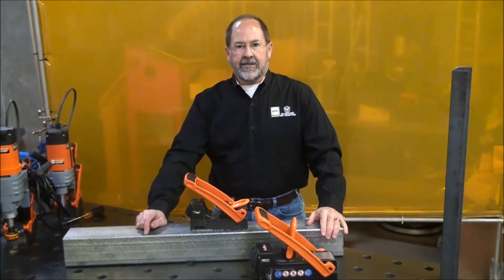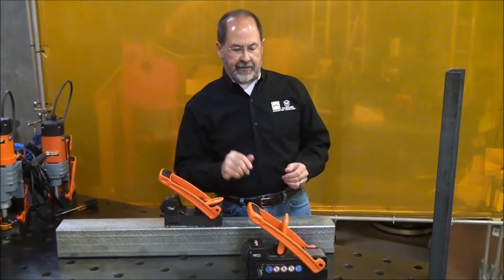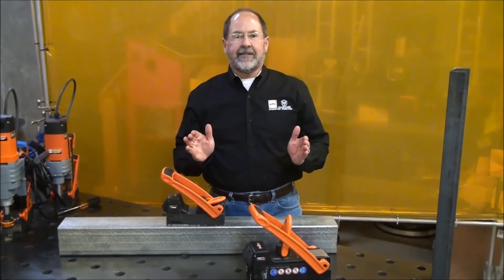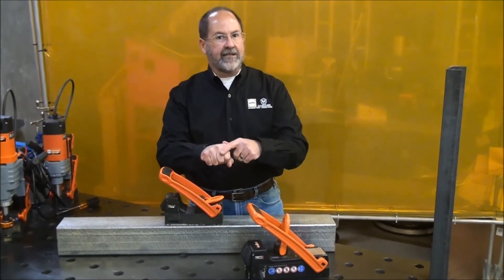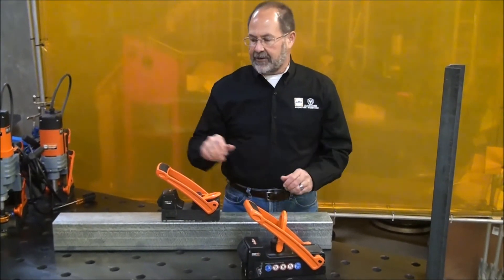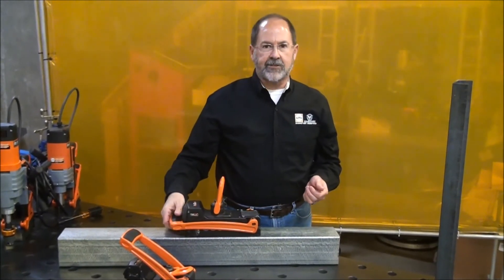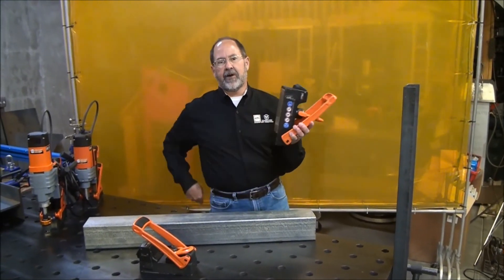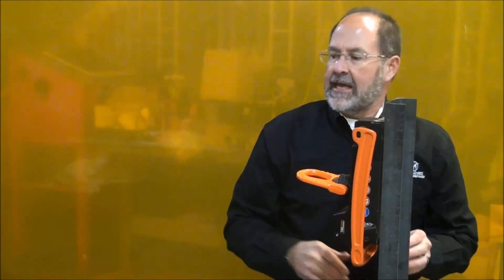Alfra / Maglogix is all about Safety and Ergonomics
Utilizing the unique Maglogix Technology, we can now offer industry leading power and effectiveness on thin metal in a package that will reduce or eliminate RSI's and employee injuries.  The world's most powerful switchable permanent magnets are also the safest to handle and use!